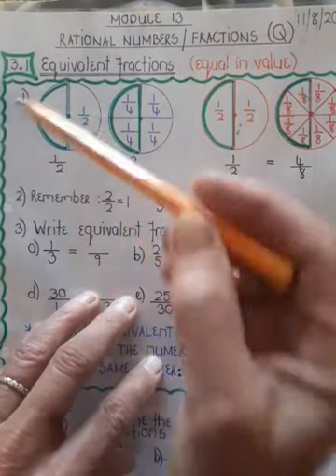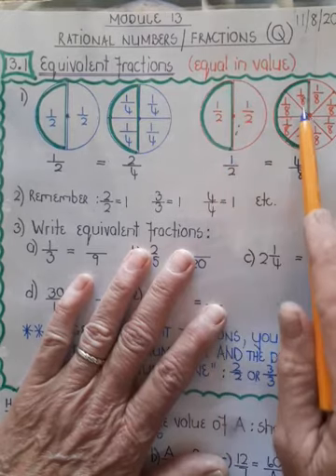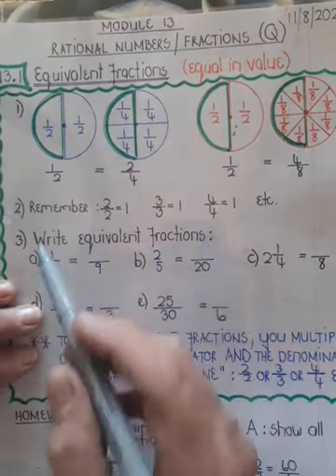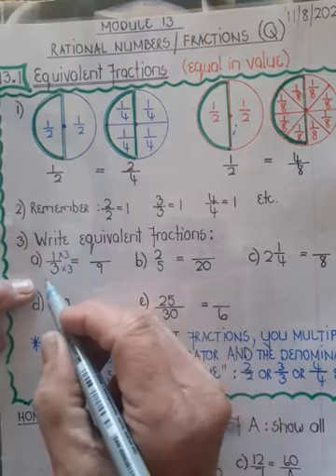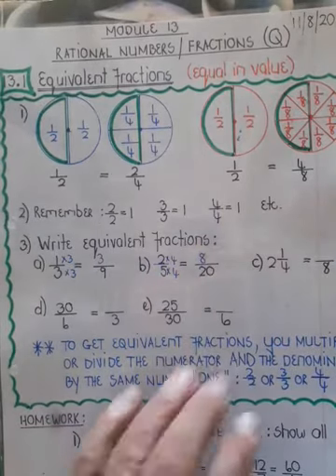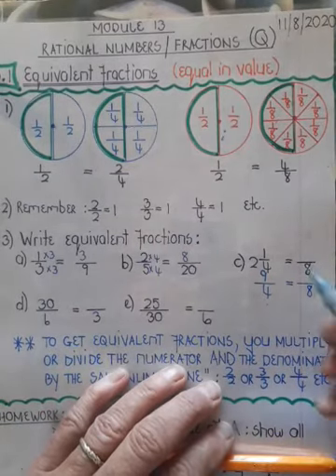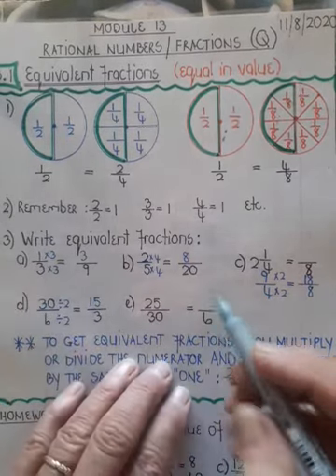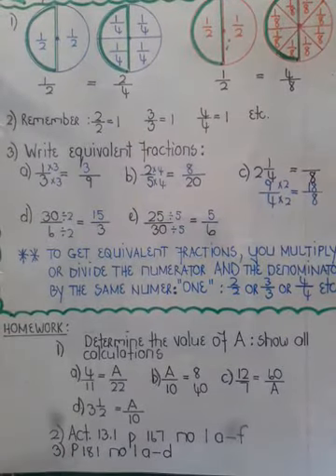Mathematics - Gr.8 Rational Numbers/Fractions